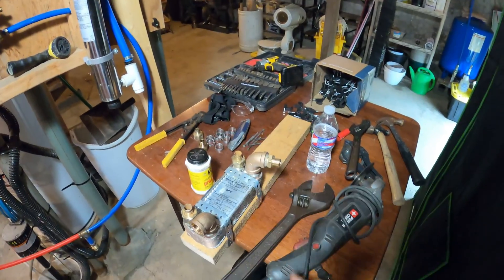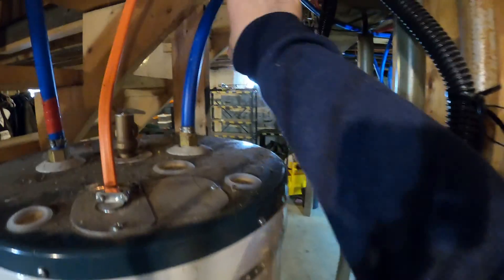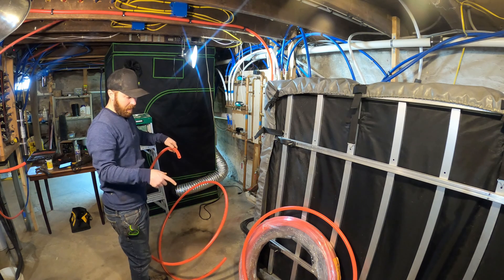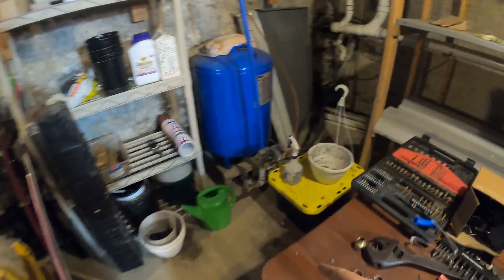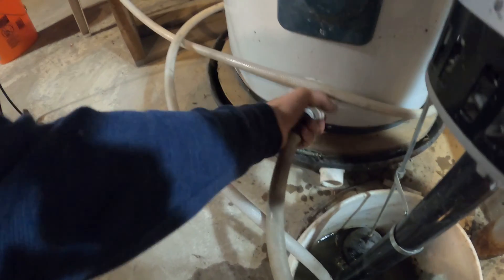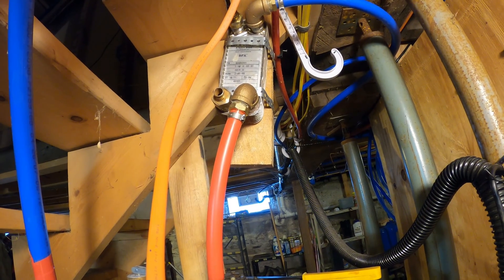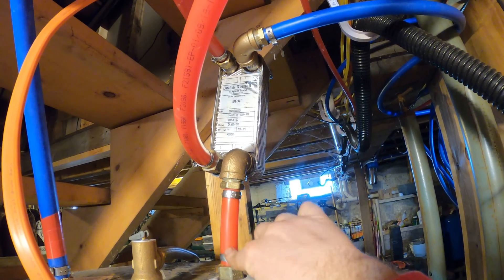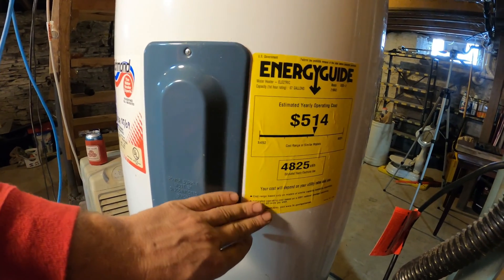Pre-heating Domestic Hot Water w/ my Outdoor Wood Boiler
Installing a heat exchanger to pre-heat well water as it fills my domestic hot water heater.